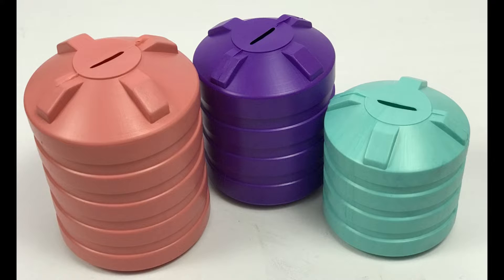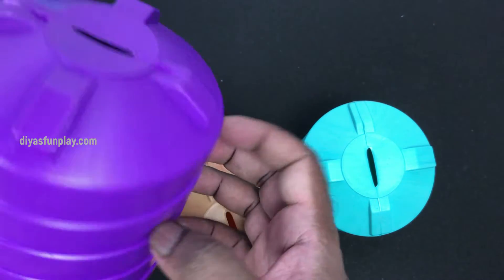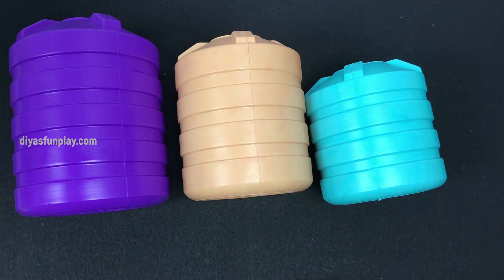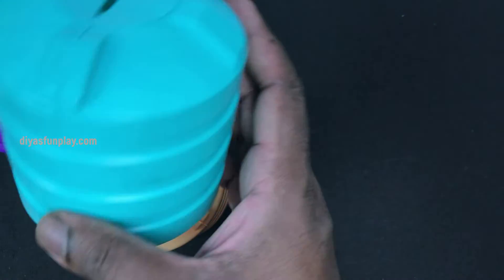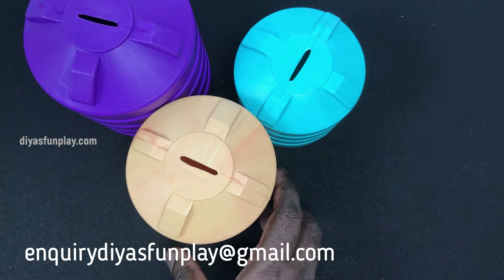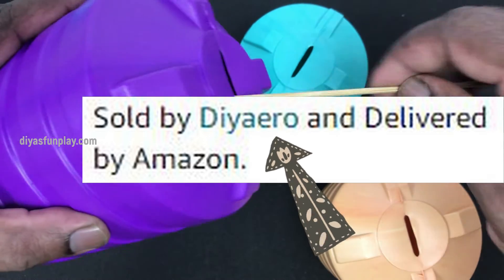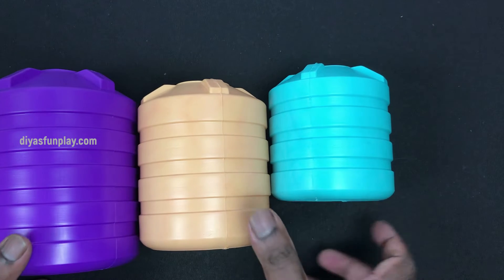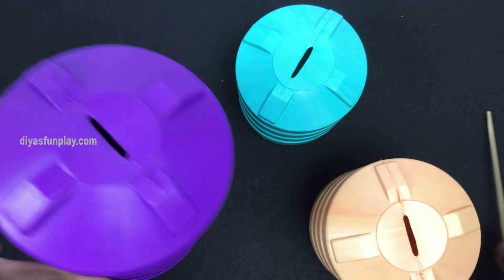Rainwater harvesting model water tanks | Get these water tank model for free | Science exhibition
Link for product shown in the video:

All contents here are child friendly too. There are loads of information to learn and play in this channel.